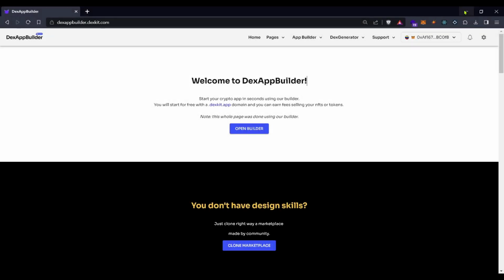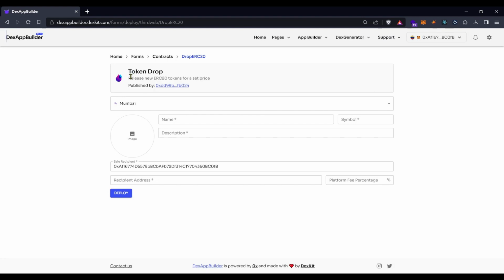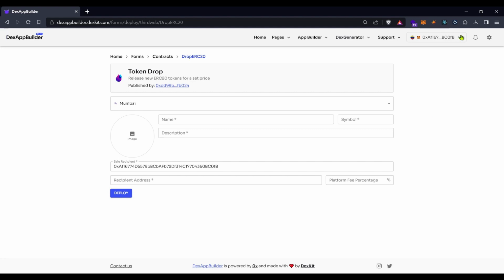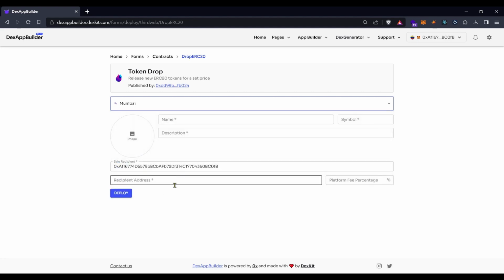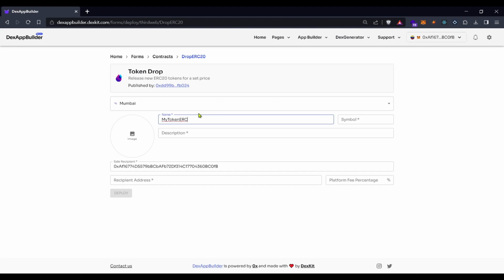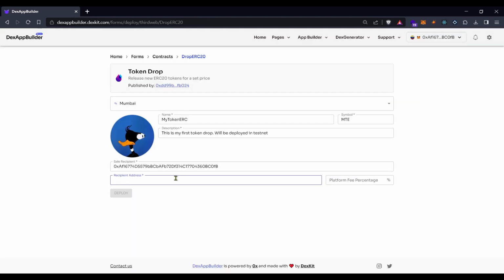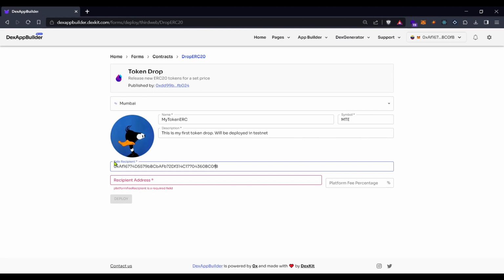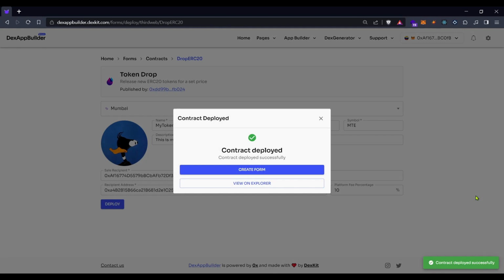Tutorial | Deploy Thirdweb Token Drop smart contract with DexAppBuilder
Welcome to our latest tutorial, where we partner with DexKit to explore Thirdweb's Token Drop contract—a powerful tool for managing the release of your ERC20 tokens. In this comprehensive guide, you'll gain a clear understanding of how to use this contract to your advantage.

Exploring the Token Drop Contract with DexKit:
The Token Drop contract, in collaboration with DexKit, empowers you to release your ERC20 tokens according to your predefined conditions. You have the flexibility to set prices for each claim phase, limit the number of tokens you release, and define specific conditions for token claims, such as allowlists, release dates, and claim limits.

Real-World Use Cases:
Discover how the Token Drop contract can serve various purposes, including:

Launching your new cryptocurrency at a specific price point, such as 1 MATIC per token.
Allowing a select group of wallets to claim your ERC20 tokens before the public release.
Implementing time-bound token claims, enabling users to claim tokens until a specified date.

Understanding Contract Parameters:
We break down the essential parameters you need to specify when deploying the contract, ensuring you have a clear grasp of the customization options available to you.

Contract Metadata:
Learn how to organize and distinguish between your different contracts efficiently, including uploading contract images and setting names, symbols, and descriptions.

Primary Sales Revenue:
Explore the process of determining the recipient address for revenue generated from initial asset sales on this contract.

Advanced Configuration - Platform Fees:
For contracts involved in primary sales or marketplace operations, we cover how to set up additional fees, ensuring you receive compensation for your services. Discover how to specify recipient addresses and percentage fees.

Choosing the Right Network:
Before deployment, it's crucial to select the appropriate network or chain. We recommend starting with a testnet to experiment and refine your Token Drop contract.